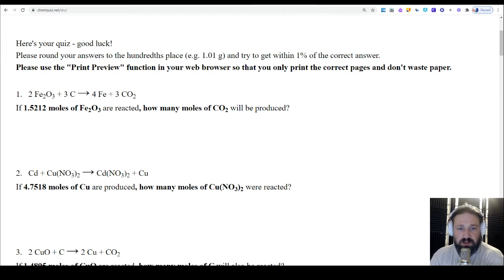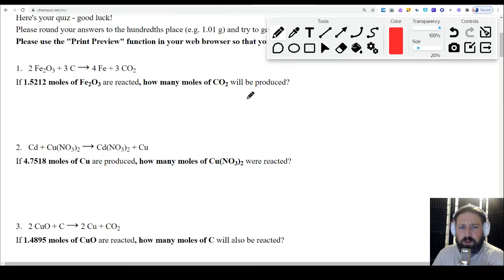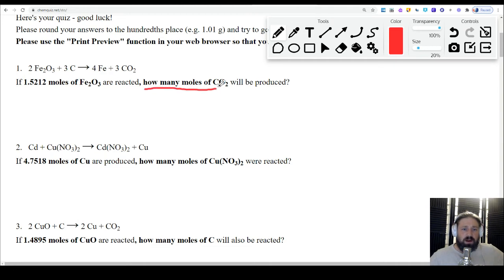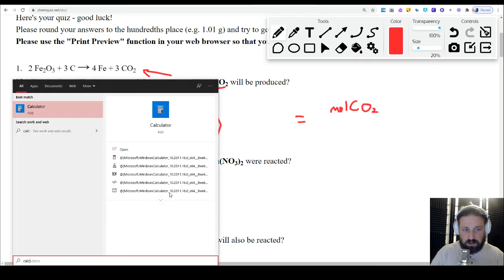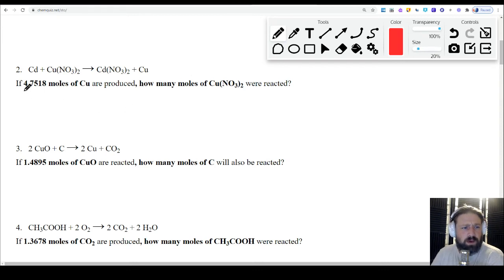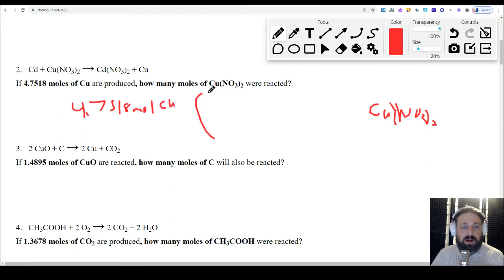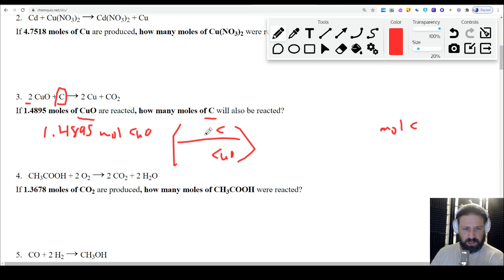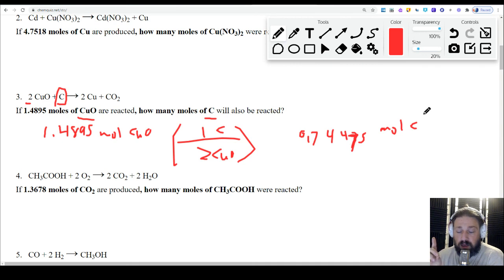PreAP 1/27/21 Mole to Mole Stoic Examples